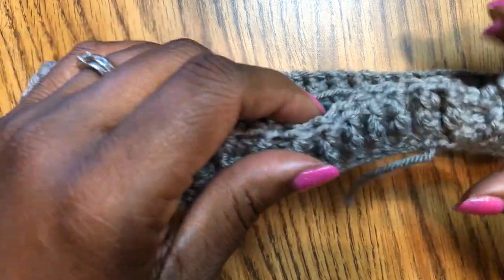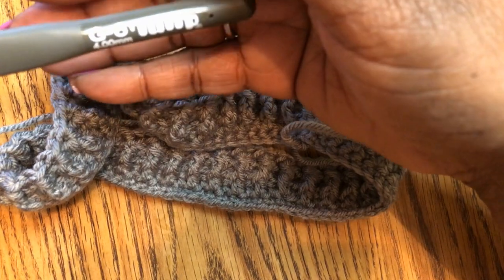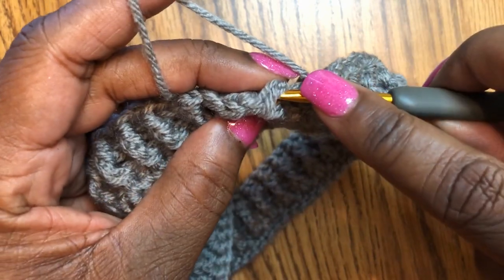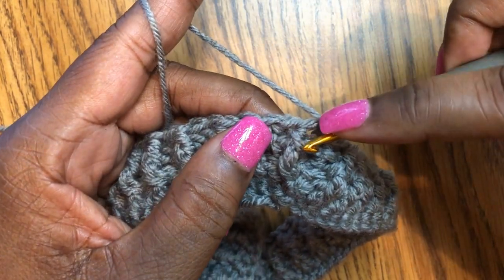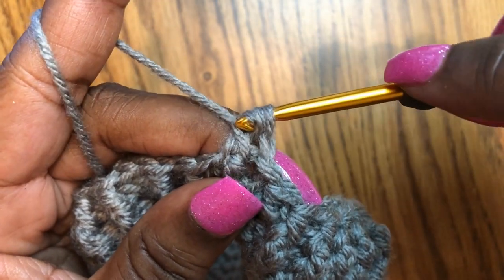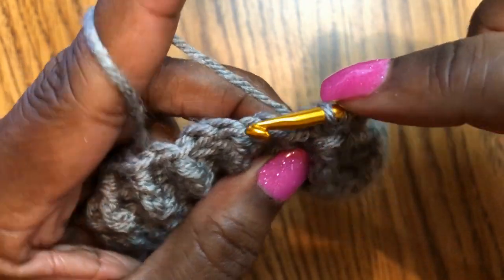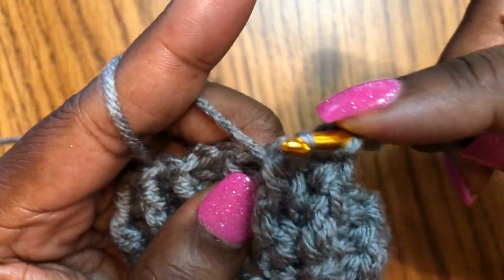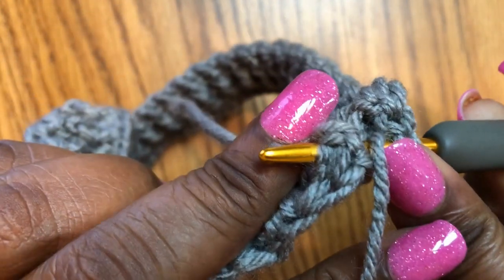How to double crochet front backpost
In this video I will show you how to make a double crochet front and back post stitch.  The front post, back post double crochet stitch is a reversible pattern that looks nice as a hat, blanket, scarf, or whatever you like.

✅Set your reminder for the next video